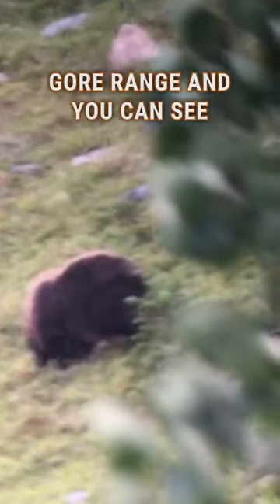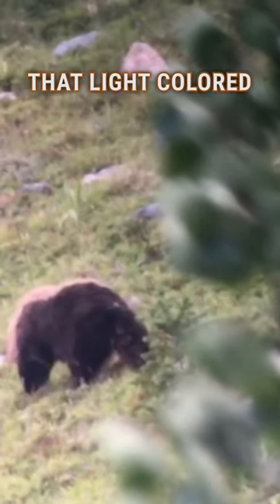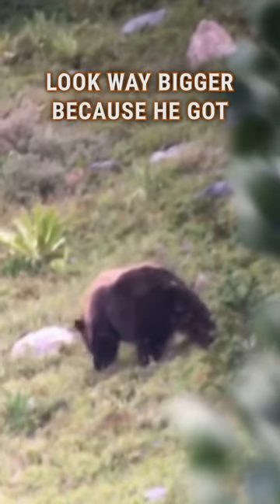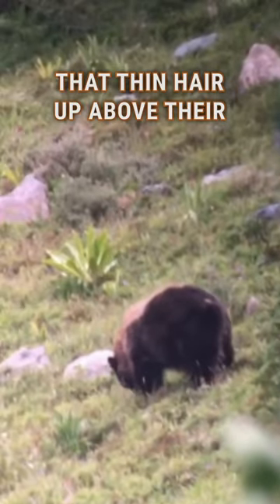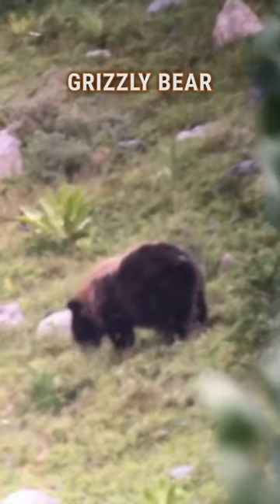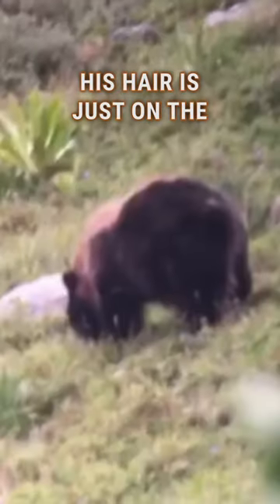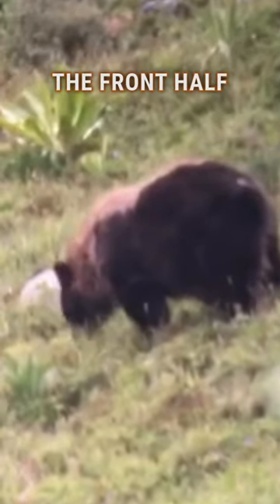Black Bears With MOHAWKS!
No doubt there could be grizzlies in Colorado, but most the pictures I have seen are just black bears with this unique coloration.